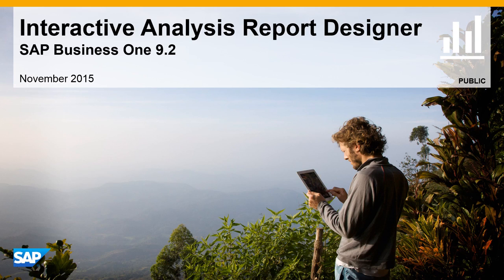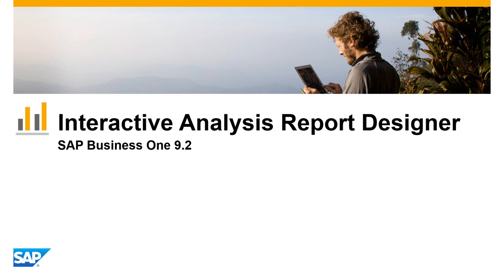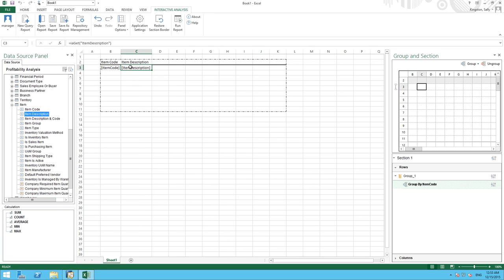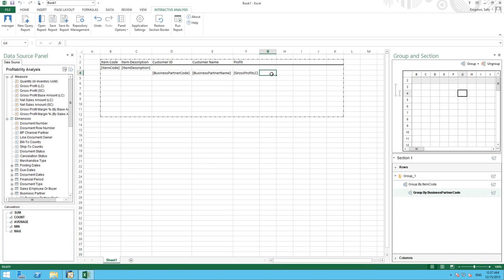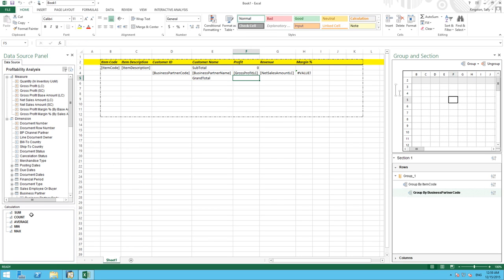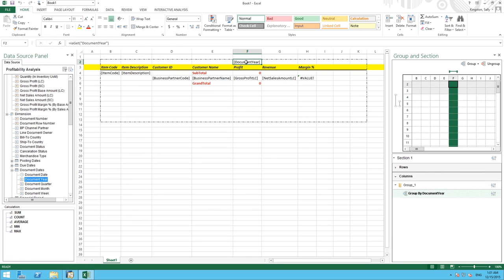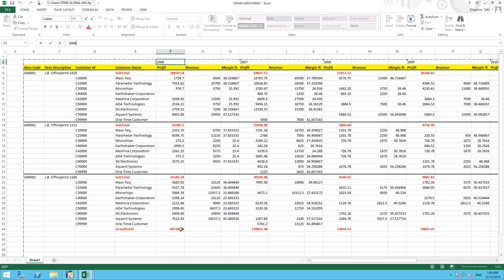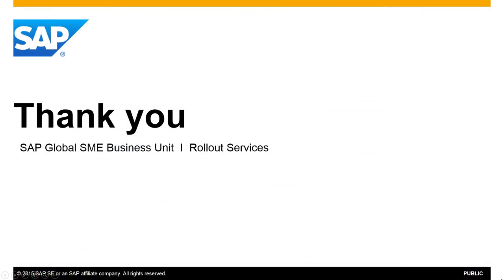Interactive Analysis Report Designer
Find out about SAP Business One Version 9.2 here!

Check out the new Microsoft Excel based report designer tool for SAP Business One 9.2, version for SAP HANA!

SAP HANA helps you dramatically accelerate analytics, business processes, predictive analysis, and sentiment data processing -- all on a single in-memory computing platform.

With SAP Business One HANA, you will be one step ahead of your competition, all in real time.